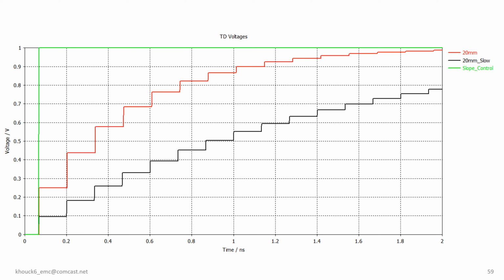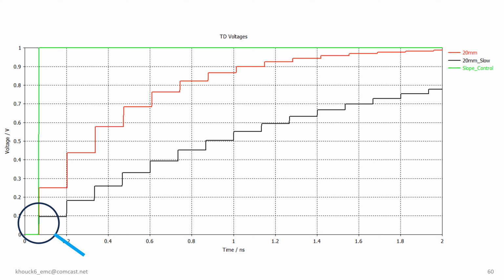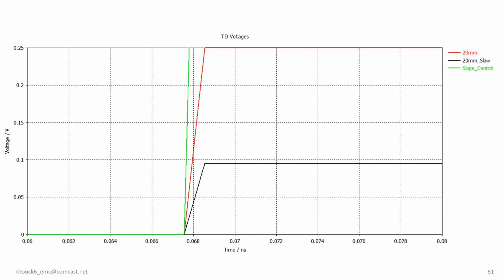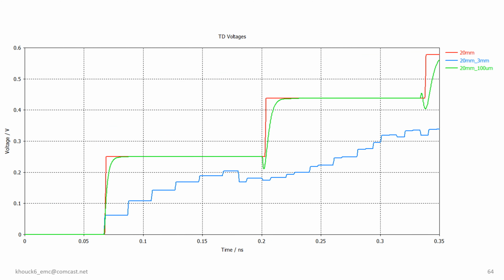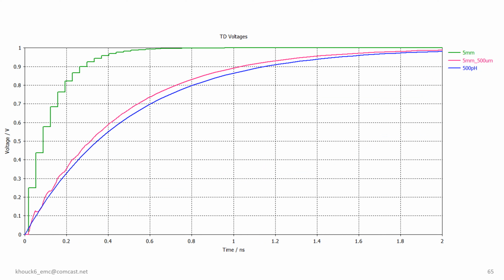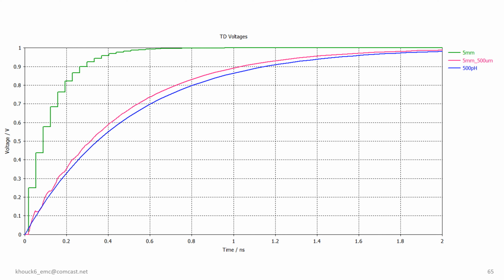Fund Part3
Fundamentals of Applied Field Behavior on Printed Circuit Boards  Part3